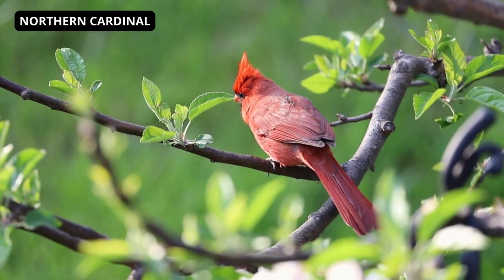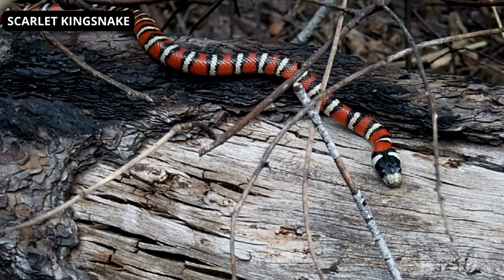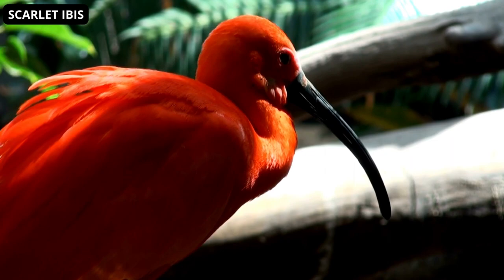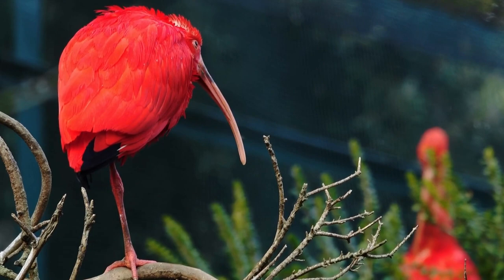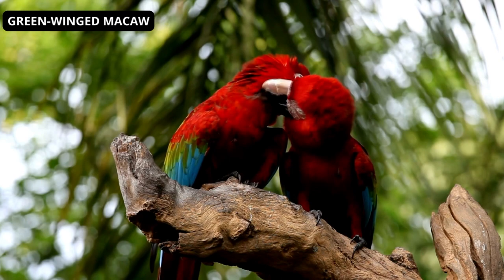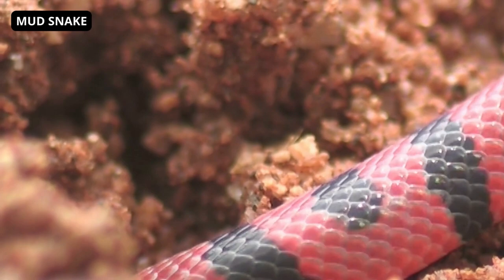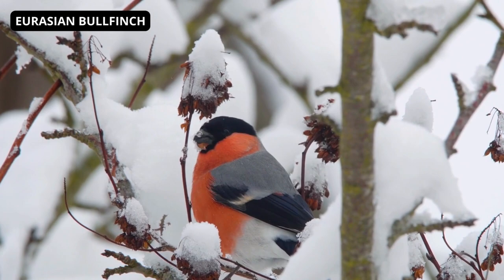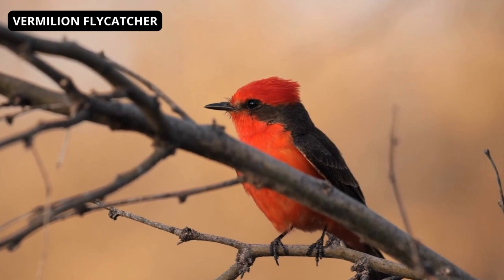RED ANIMALS - Have you ever wondered why some animals are red?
Have you ever wondered why some animals are red? In this collection let's find out how some species got such coloration and what purposes they use it for.

The Northern Cardinal is a medium-sized passerine bird popular in North America. In the East, seven states have adopted him as their official state bird. Men are probably the most popular as they are the perfect combination of flashiness, friendliness and style and boast a very attractive shade of red. Brown females even have sharp crests and red accents.

The scarlet kingsnake is a nonvenomous snake found in the United States. They are the smallest of all species within the genus. Scarlet snakes are born with white, black and red stripes.

 The Scarlet Ibis is a medium-sized shorebird with a very bright scarlet color. The plumage varies in shades and shades, but only the tips of the wings deviate from the colors for which they are named.

This magnificent and easily distinguishable parrot is one of the largest macaw species. Green-winged macaws have yellow eyes surrounded by bright red bars made up of rows of tiny feathers covering white patches on their bare skin. The bird's chest, upper wings, upper back and head are red. The legs of the bird are gray. The central wing feathers are green with blue tips.

Mud snakes are non-venomous, semi-aquatic snakes native to the southeastern United States. Its upper surface is colored glossy black. The underside is red and black, with the red extending to the sides to form reddish-pink bars.

The Scarlet Tanager is a medium-sized American songbird. Both males and females have pale horn-colored bills that are fairly strong and smooth-textured. Adult males are purple with black wings and tails.

 Bullfinches are small, bulky, gout-headed birds. Its upper part is gray. The flight feathers and short, thick beak are black. The cap and face of adults are similar (greyish-brown in juveniles), and white rump and wing stripes are noticeable in flight. Adult males have a red abdomen, while females and juveniles are grey-brown.

The Vermilion Flycatcher is a small and spectacular bird native to America. Males are bright red with dark brown plumage. Females have pink bellies and dark gray tops. The Vermillion Flycatcher is popular with birdwatchers, but is not commonly kept in captivity as males tend to lose their vermillion color in captivity.